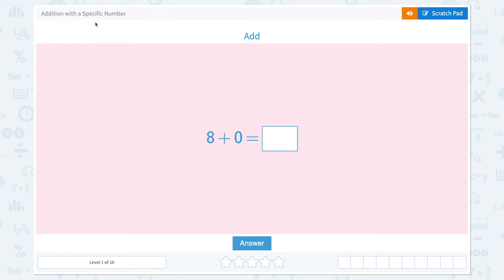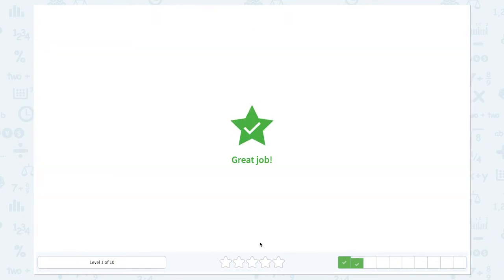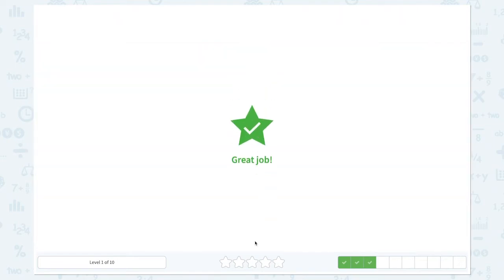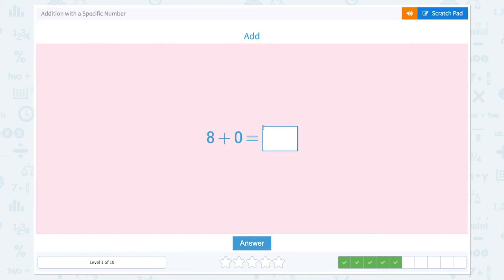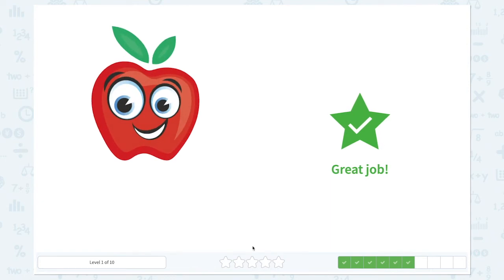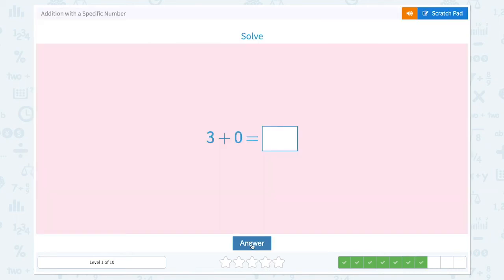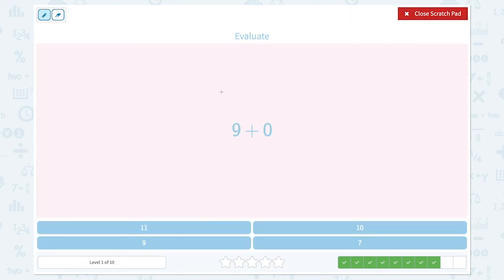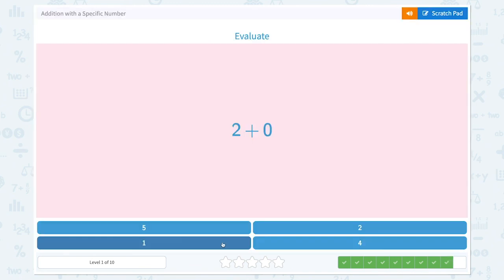1.66 Addition with a Specific Number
Addition with a Specific Number
Practice addition with a specific number from 0 to 9.